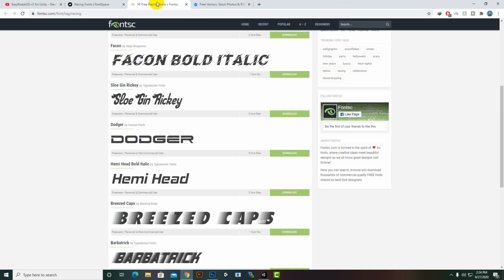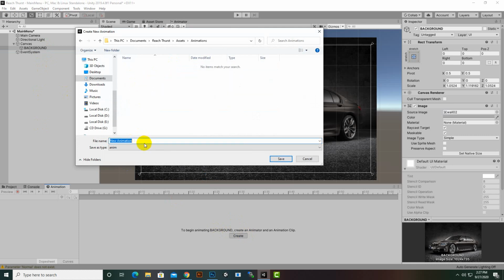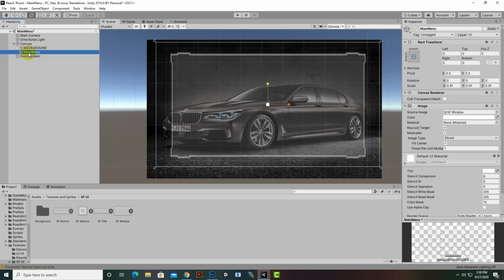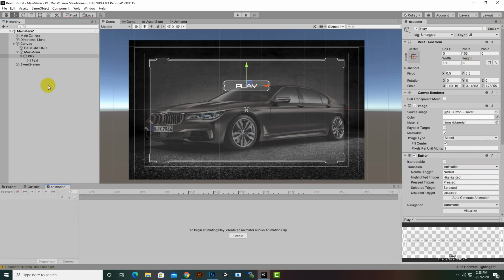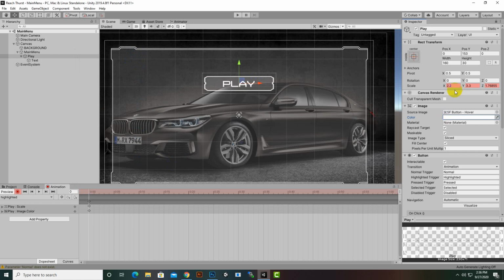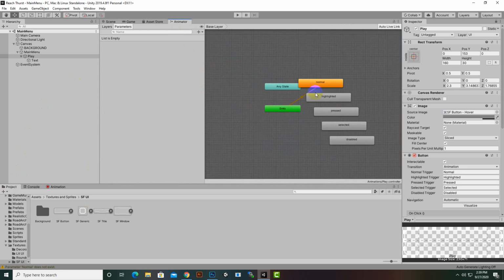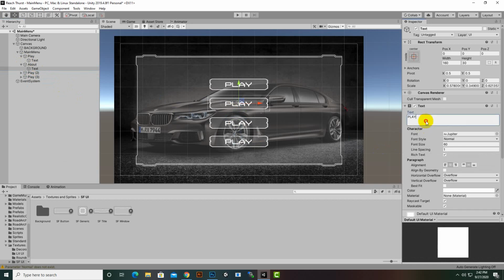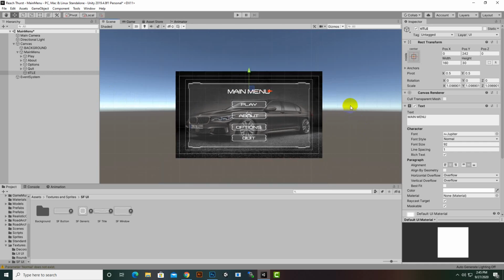Main Menu With Animated Buttons In Unity 3d #2 | Car Racing Game In Unity